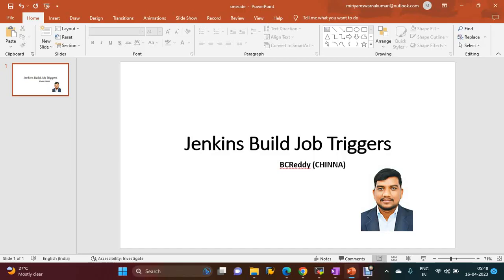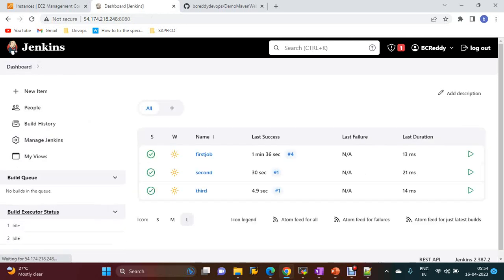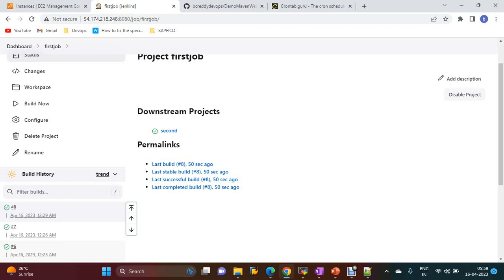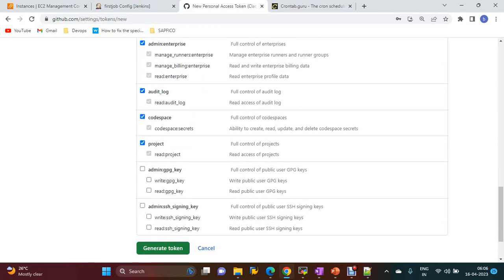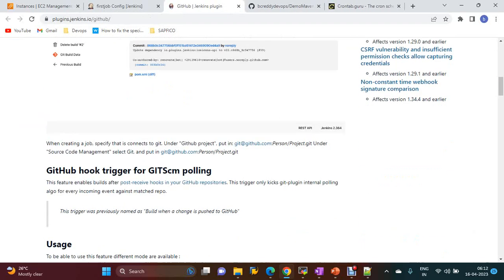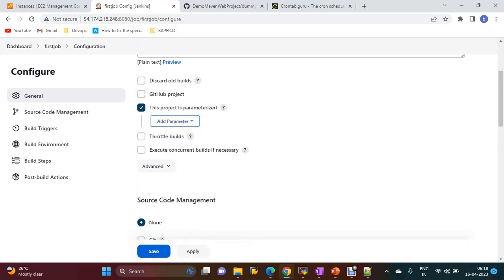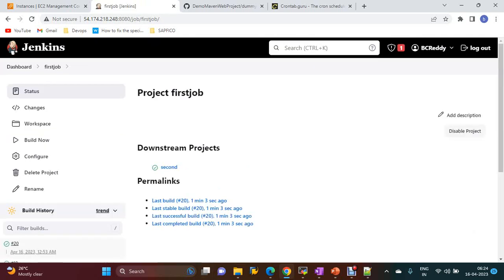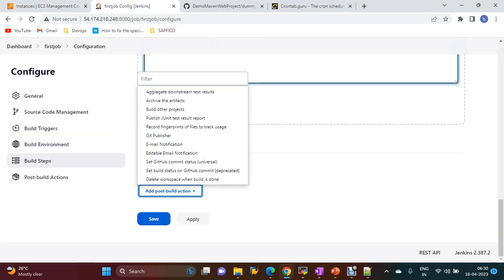Jenkins Build Job Triggers || What are options for trigger the Jenkins Job || Build Periodically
In this video we discussed about different ways to trigger the jenkins job like poll scm and build periodically webhook remotely etc